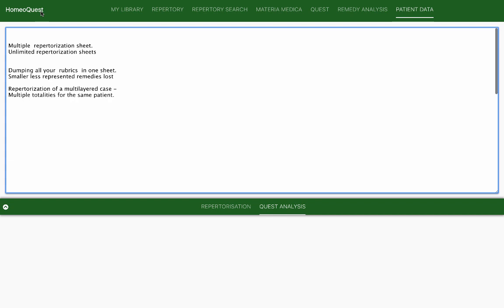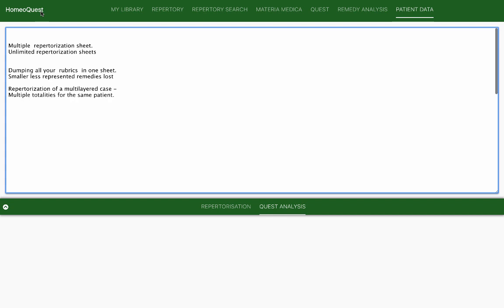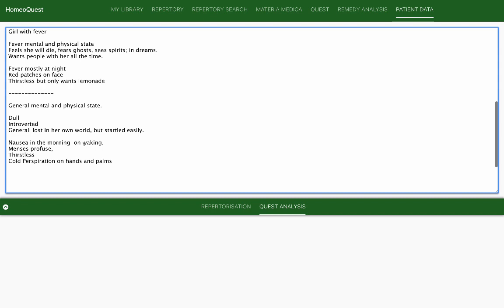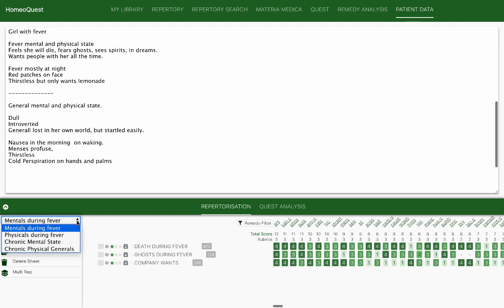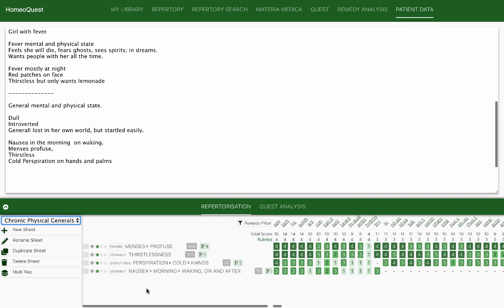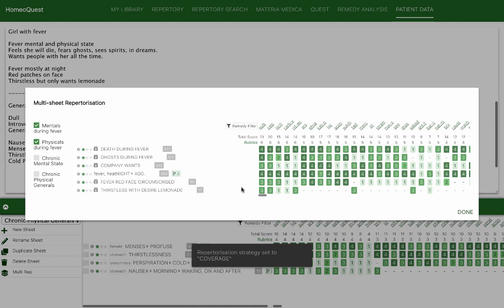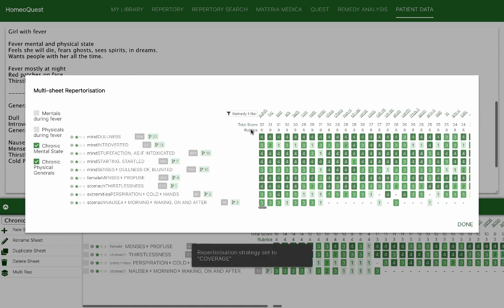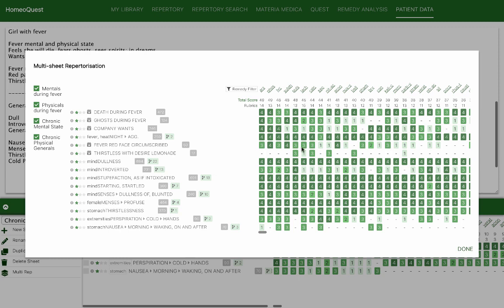[Case Study] How and when to use multiple repertorizations for your patients?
How to prescribe acute and chronic remedies in a girl with fever.  Download the FREE version of HomeoQuest NextGen software